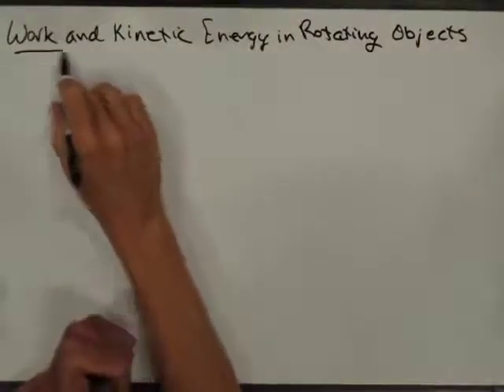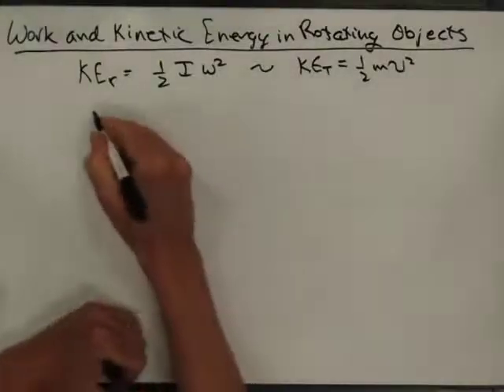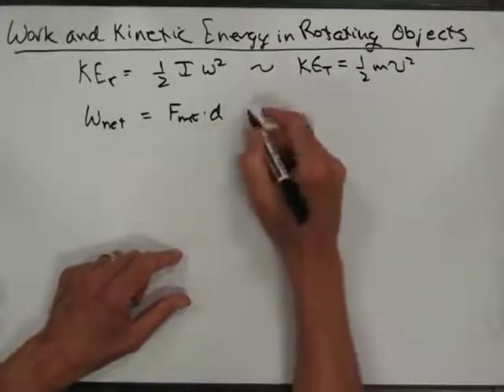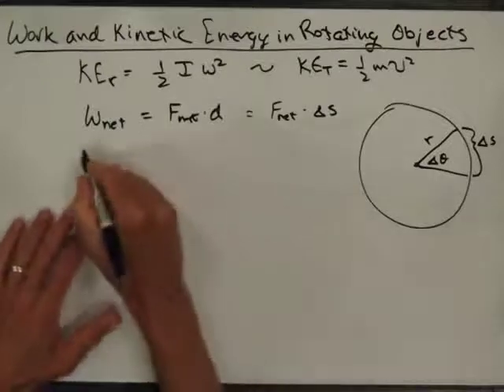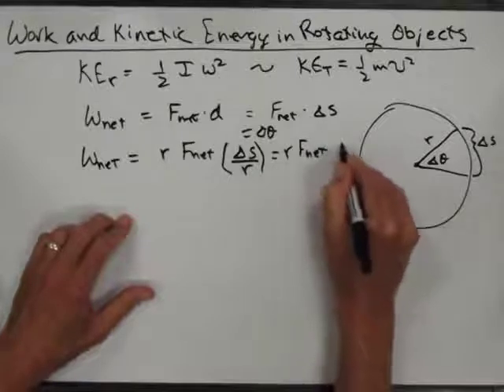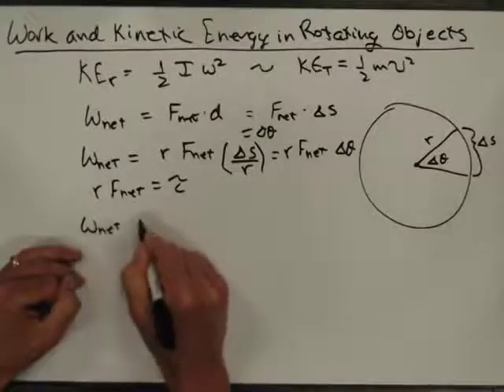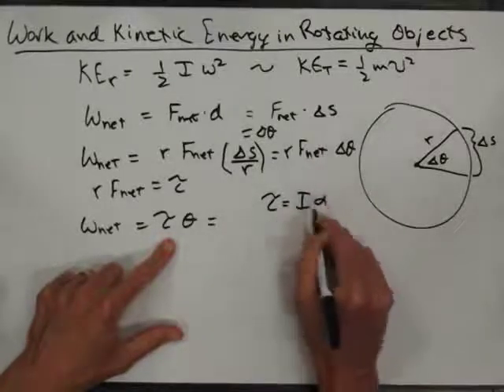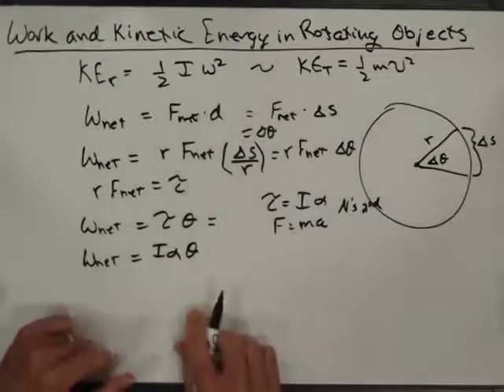Chapter 10 Rotational Motion Part 5